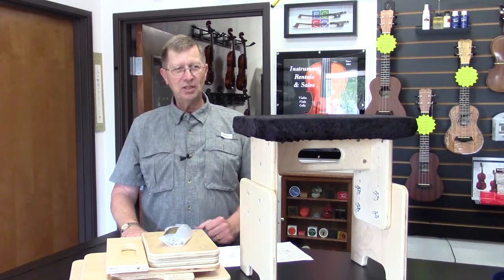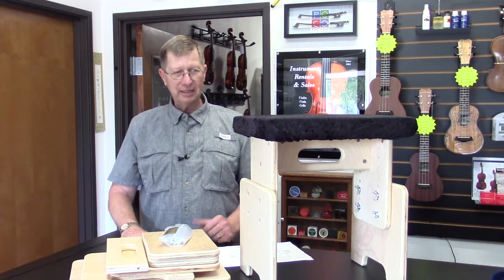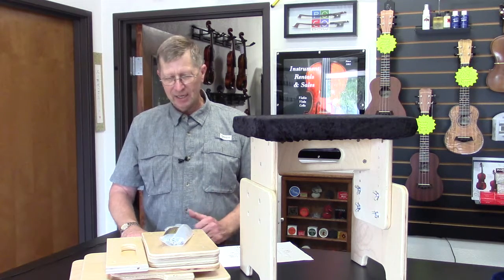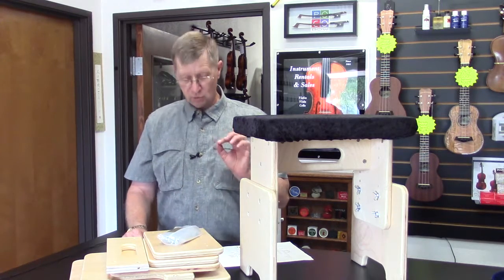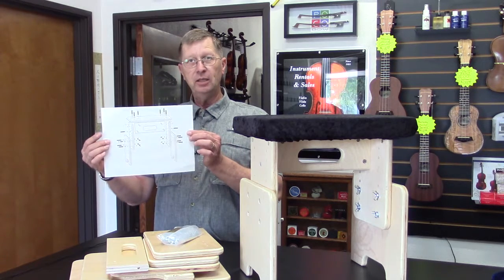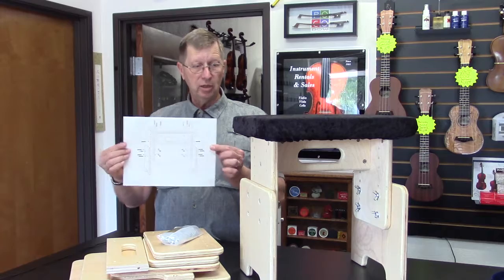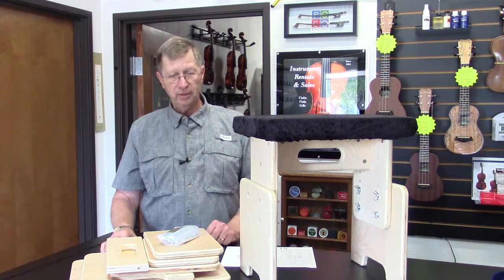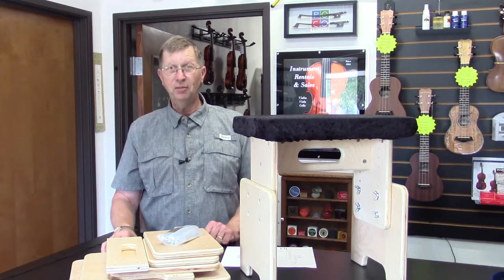YM Student Cello Bench